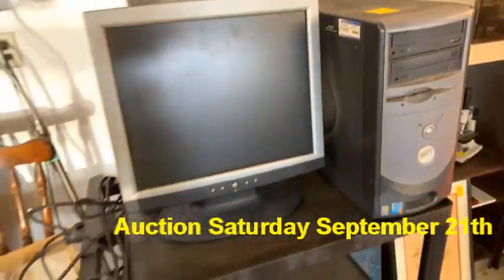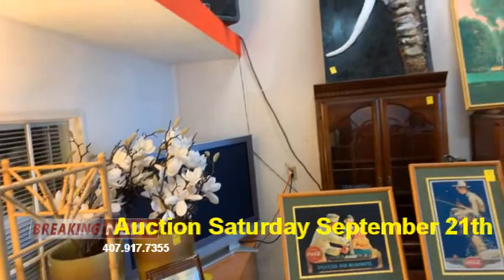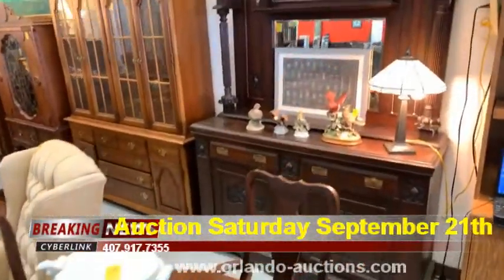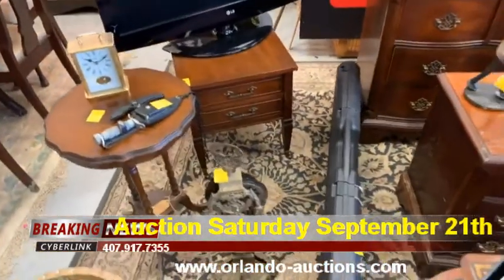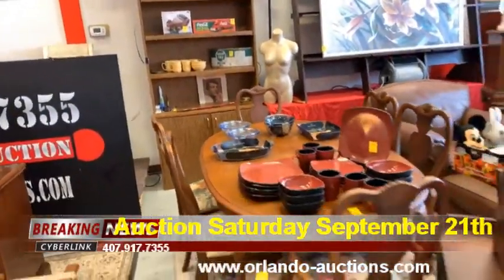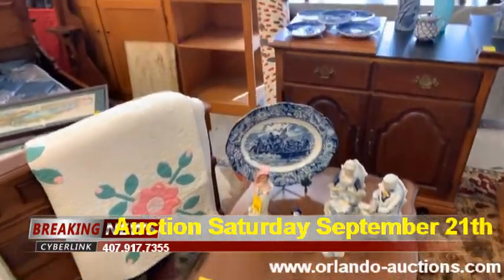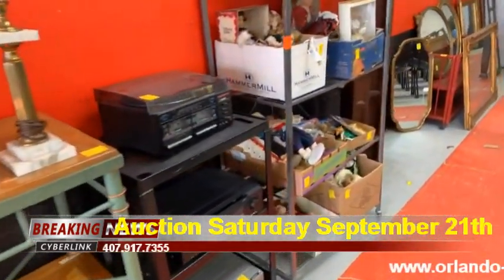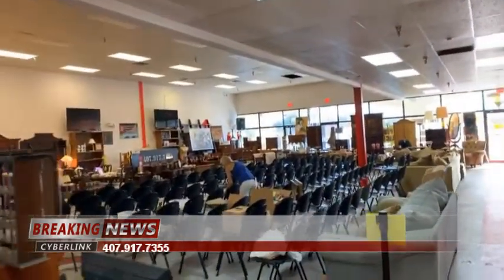Public Auction September 21st 2019 See the tour!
Another Super Saturday Night Auction at Bronstein Auction Co at 684 S US Hwy 17 92 Longwood FL 32750
Preview is at 4:30PM and Auction starts at 5:30PM sharp.